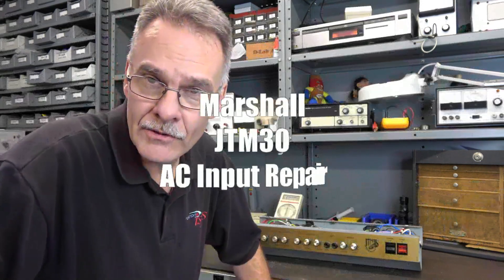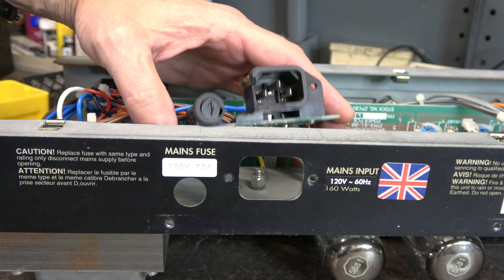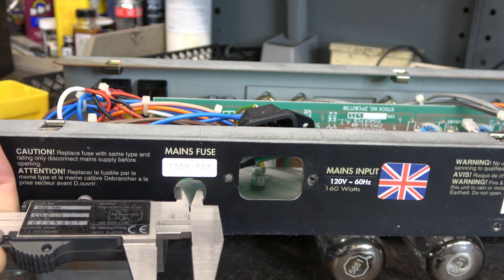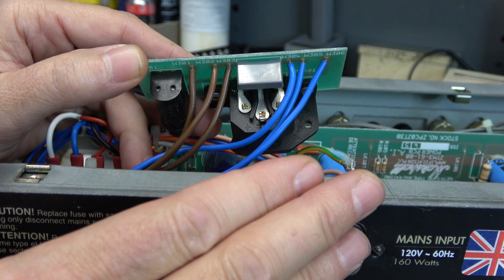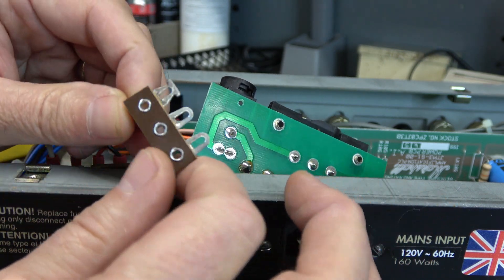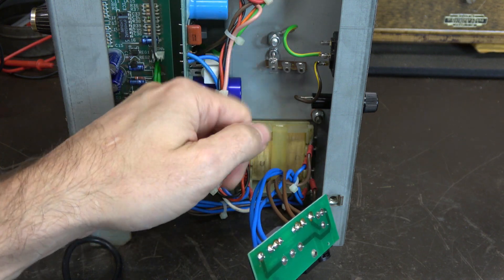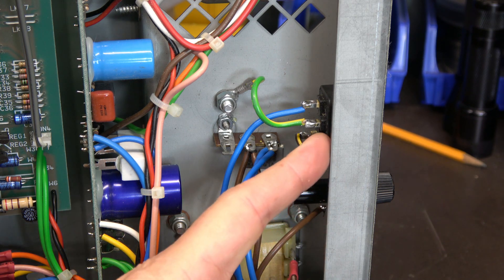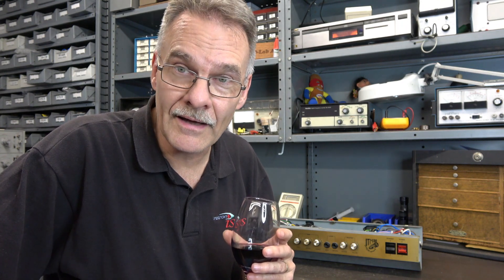How to repair Reissue Marshall JTM30 tube guitar amp AC Input jack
This amp came to the shop this week with a broken AC Input jack and deformed 12AX7 9 pin tube sockets. Replacement of the sockets were a no-brainer, however the AC Input consisted of the IEC socket as well as a integrated fuse holder. This pose a issue, since the owner wanted a quick turn around. So I came up with a slick solution. Use separate component sand hard wire. So, this is an optional way to accomplish this task. Since this is a reissue, there is no harm to it's historic value. In my opinion, this is an upgrade to the original design. Hope this info is of value to you.